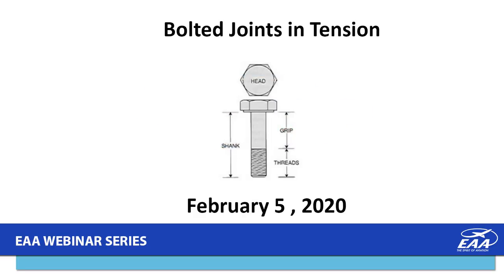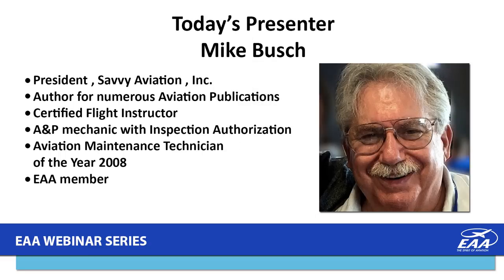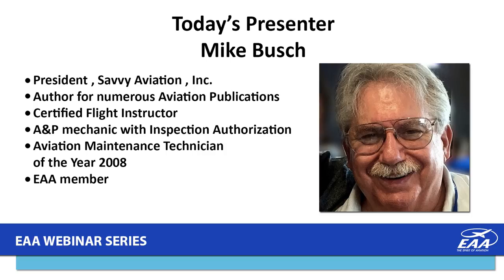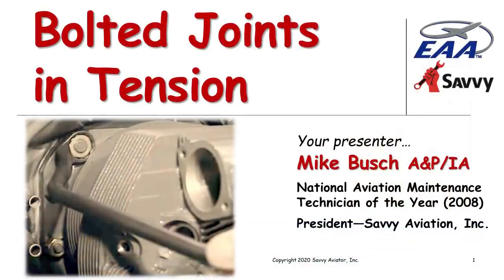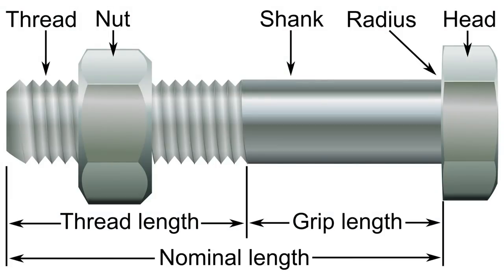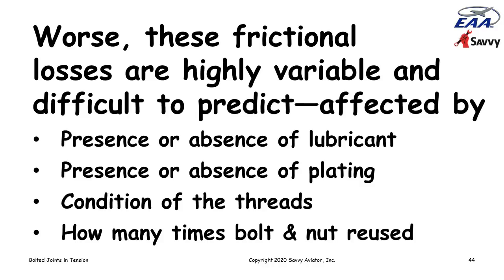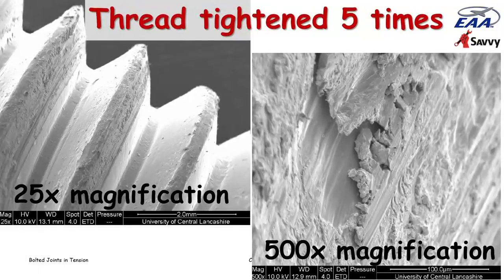Bolted Joints in Tension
Threaded fasteners (bolts, screws, and studs) loaded in tension are used to hold cylinders onto crankcases, connecting rods onto crankshafts, and Bonanza wings onto the fuselage. Such bolted joints are so ubiquitous that we take them for granted, but we shouldn't. Owners and mechanics often don't appreciate just how crucial it is for these fasteners to be tightened properly, and why. Maintenance expert Mike Busch explains why "preload" of these fasteners is all-important, and why using a torque wrench may not be the best way to achieve it.

Savvy Aviation offers Professional Maintenance Services to owners of General Aviation aircraft, such as: SavvyMx (Professional Maintenance Management), SavvyQA (Expert Consulting), SavvyPrebuy, SavvyAnalysis (Engine Data Analysis) and Breakdown Assistance.